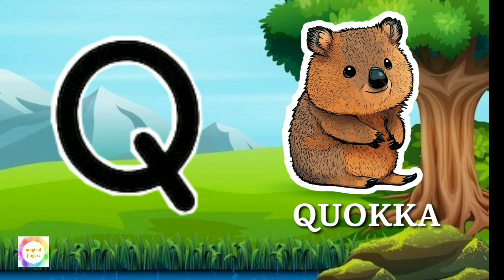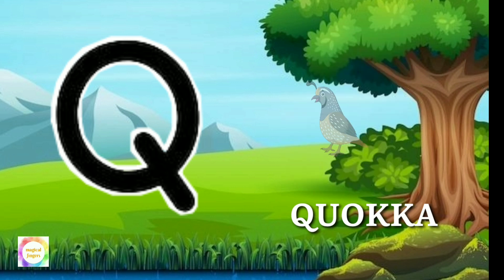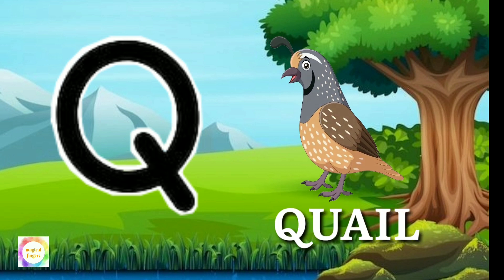Learn letter Q /Abc flashcard / Words that start with letter Q with pictures / Spelling practice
This video is about letter Q and the words that begin with letter Q

The video includes fun pictures for kids to understand in easy way.

Do watch the other videos in this series as well.